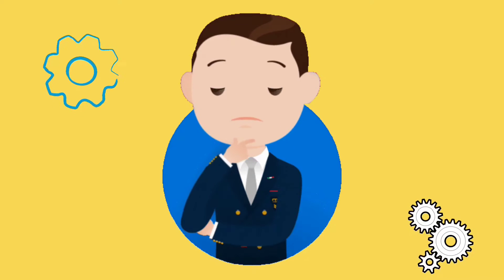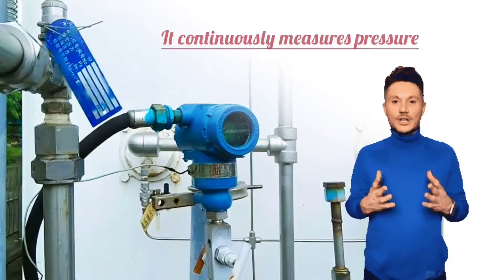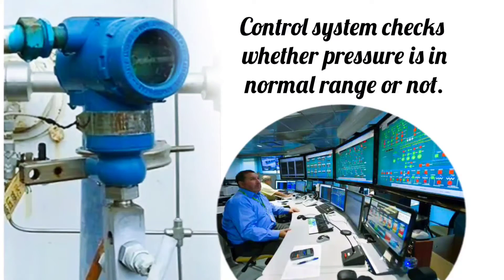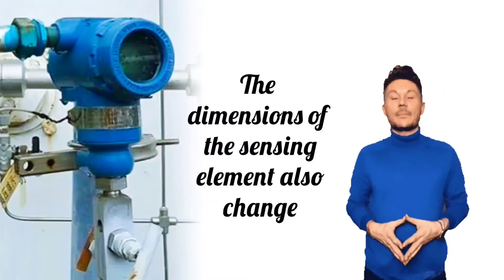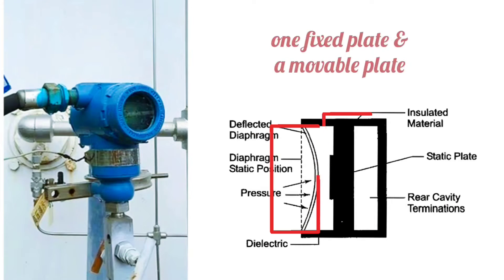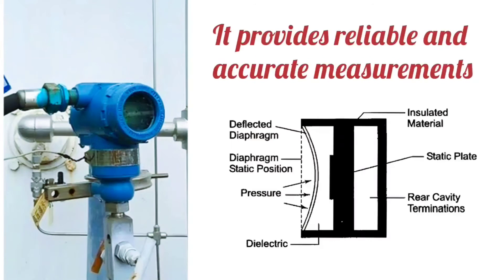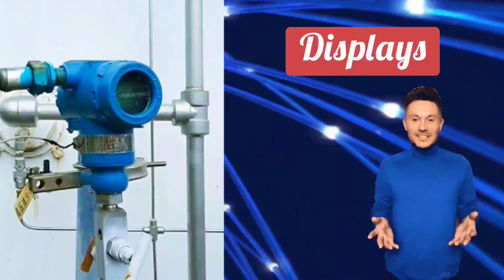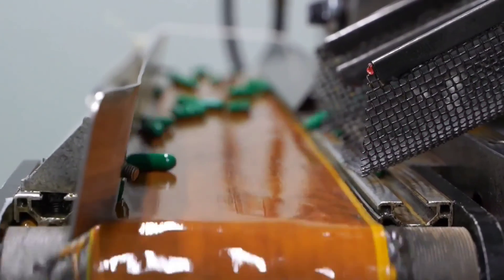Pressure Transmitter | Instrumentation | Pressure Measurement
Title: "🔍 Unveiling the Secrets of Pressure Transmitters in Instrumentation 🛠️ | Mastering Pressure Measurement Techniques 💡"

Description:
Embark on a journey of knowledge as we unravel the mysteries of Pressure Transmitters in our latest YouTube video! 🌐 Discover the ins and outs of this critical instrumentation, gaining insights into pressure measurement techniques that are vital across various industries. 🚀 Whether you're an instrumentation enthusiast, an engineer, or a curious learner, this video is your gateway to mastering the world of Pressure Transmitters.

🔧 Key Insights:
- Dive deep into the technology behind Pressure Transmitters.
- Explore real-world applications and industry use-cases.
- Learn the essentials of accurate pressure measurement.
- Gain practical tips and tricks for optimizing transmitter performance.

🛠️ Instrumentation professionals and students, this is your opportunity to enhance your skills and stay ahead in the ever-evolving tech landscape! 💡

Playlist instrumentation

Playlist PLC